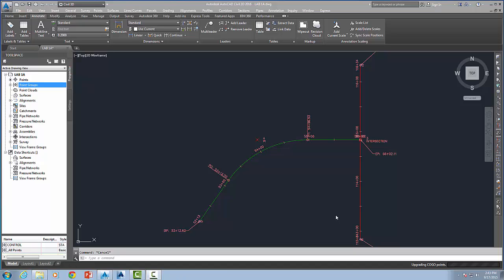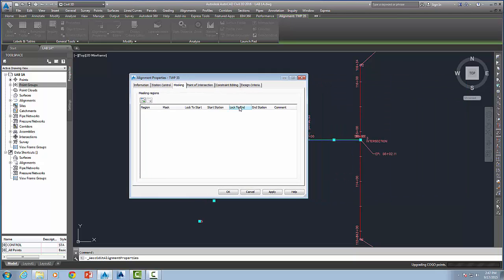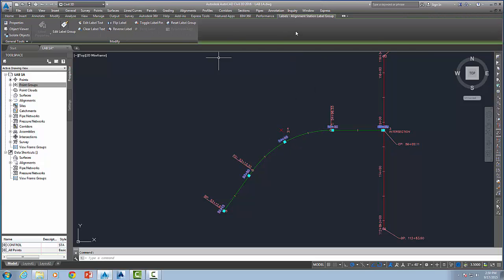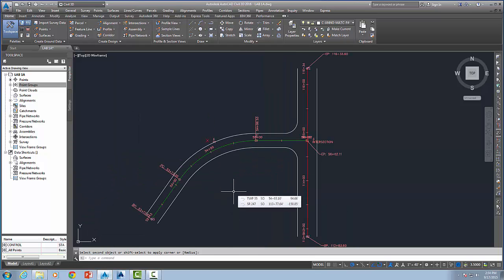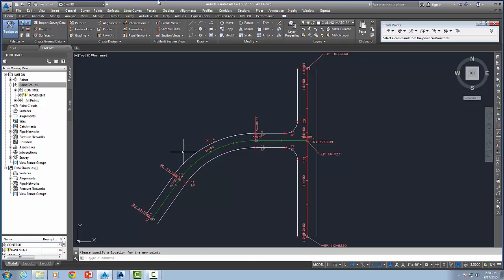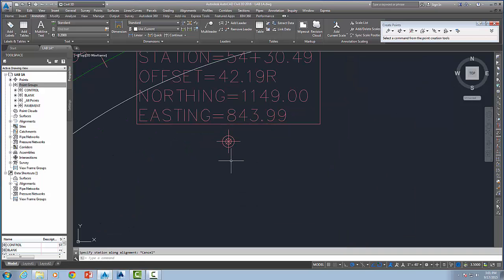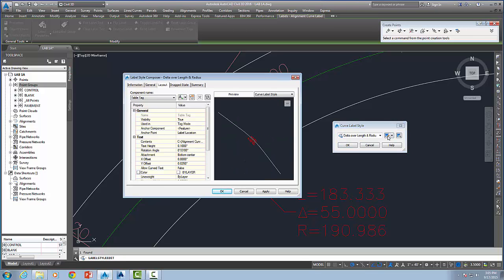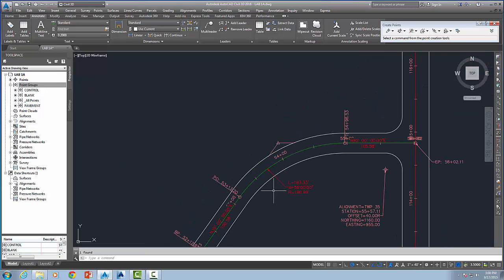CET 250 LAB 1 (Part 2 of 2)